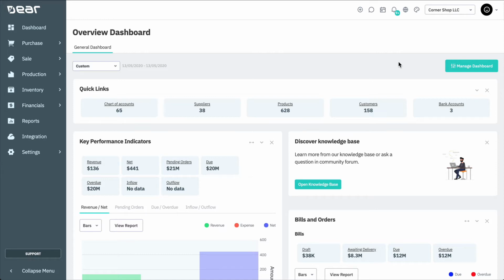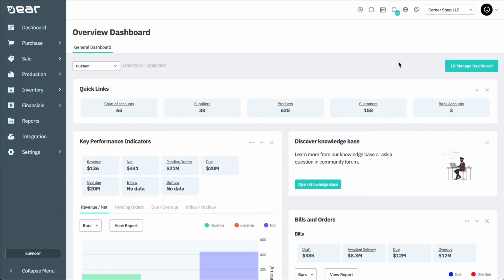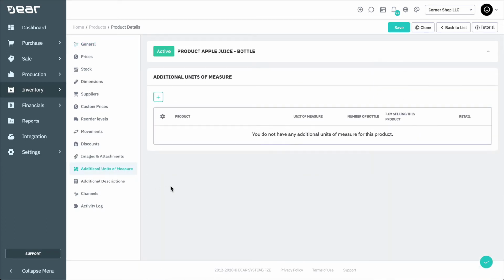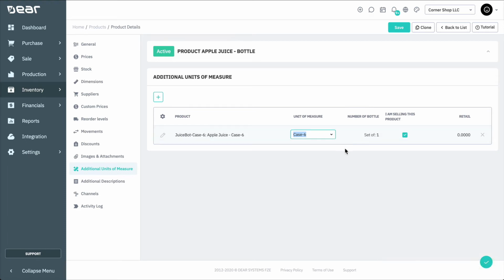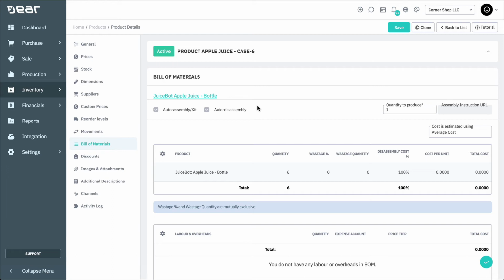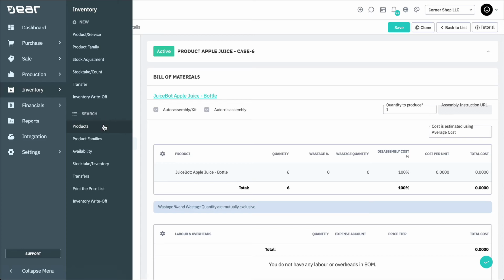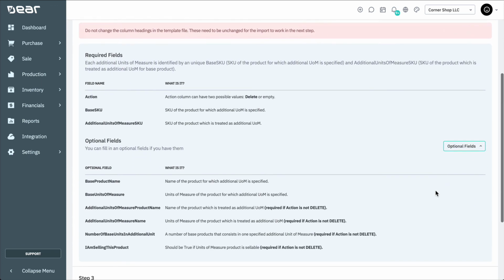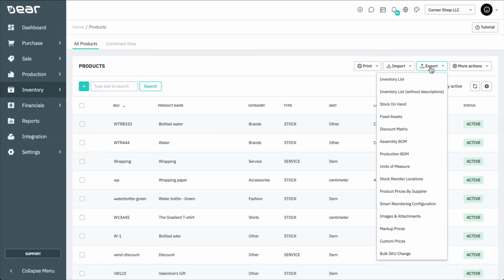Additional Units of Measure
The Additional Units of Measure function allows more than one unit of measure to be specified for a product or service. For example, if the same bottle of wine is sold as an individual bottle, a case of 6, and a case of 12.

The Additional Units of Measure functionality can be used in the following situations:

- to automatically disassemble a case into singles if purchased in cases and sold as singles;

- to automatically assemble a case from singles if sold as a case and is kept in stock as singles;

- to do the unit of measure conversion if purchased in kg and needs to be converted to lb, etc.

Previously, this would have been done by adding a bill of materials to a product and selecting auto-assembly but this new feature provides a more simple way to set up the conversions. Functionally, the two methods are identical. Because of this, a product that already has some additional units of measure linked cannot have a bill of materials with auto-assembly/disassembly selected.